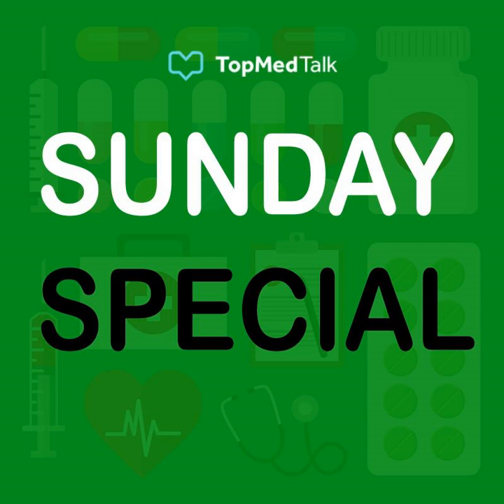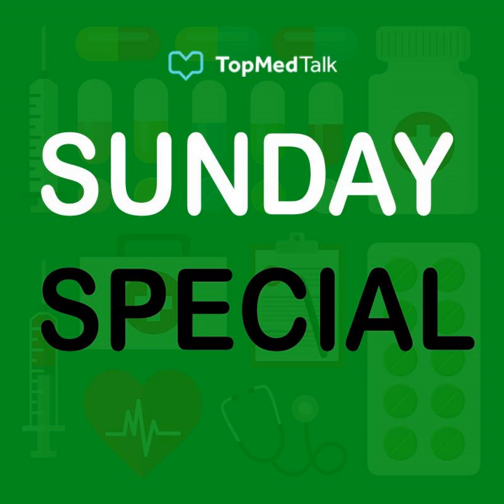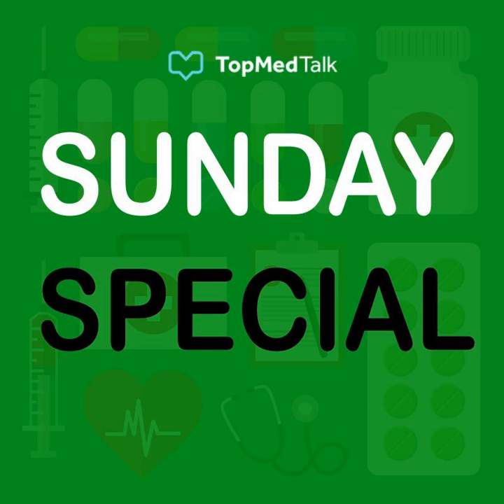Sunday Special | The POPS clinic at Guy's & St Thomas's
What is POPS (Proactive care for Older People undergoing Surgery) and how have things gone since this service was introduced to Guy's and St Thomas's back in 2004? How does the team apply the techniques of this programme to the perioperative pathway of a patient? Would a service like this be useful at your practice? Can your institution accommodate a fully comprehensive geriatric assessment and optimisation process?

 Furthermore, should a programme like this be rolled out across the UK and could anything similar be considered in the US?

 How does having a POPS team facilitate specialist education at the institution? What other opportunities are there for patients and staff as a result of innovations such as this?

 Also - what are the drugs that anaesthetists commonly prescribe to patients which people who work on this side of the service aren't so keen on? What are the advantages of being able to safely discharge frail patients who may instead have ended up back in the hospital system?

 How do we get undergraduates to learn the skills which simple demographics show are going to become more and more crucial as the trend towards a longer life span continues in the Western world? The Guy's and St Thomas's POPS team offer a fellowship, the final part of this Sunday Special covers both that and the wider issue of getting students and younger practitioners into this growing area of health care.

 Desiree Chappell presents, with additional questions thrown in by Monty Mythen, as they speak with their guests; Magda Sbai, specialist registrar at Guy's and St Thomas's, Jason Cross, advanced nurse practitioner and Nursing lead for the POPS team, Claire Gallagher, Deputy clinical nurse specialist, Dr Judith Partridge, consultant geriatricians at Guy's and St Thomas's Hospital in London and Dr Jugdeep Dhesi, Clinical Lead, POPS and Consultant Geriatrician, Guys and St Thomas' NHS Trust.